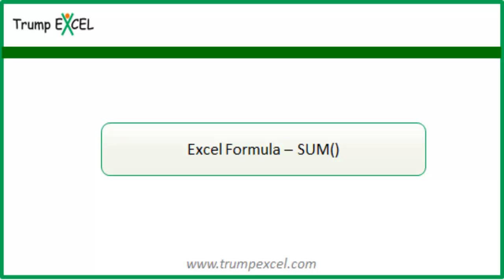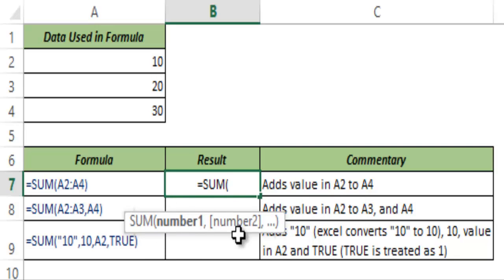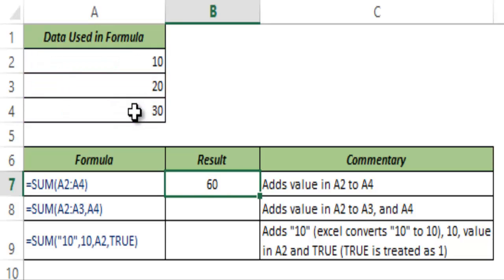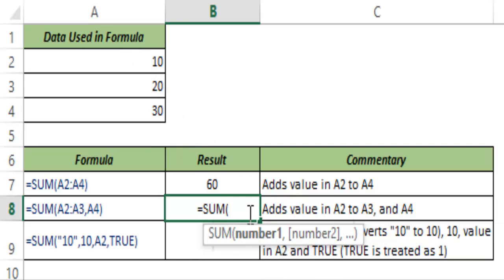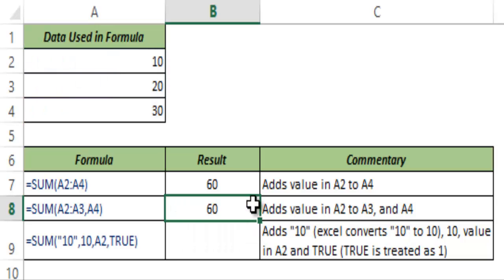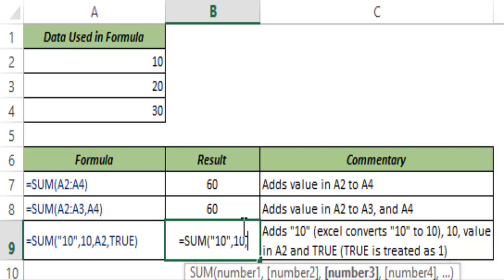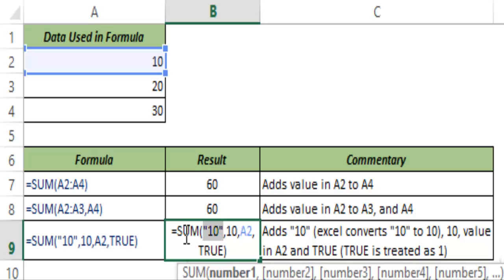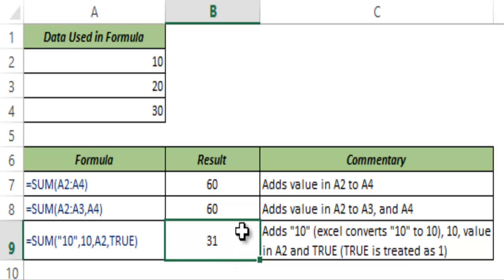SUM Formula in Excel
SUM Function in Excel can be used add the values in a range of cells.

This video has a detailed tutorial on how to use Sum Function in Excel.